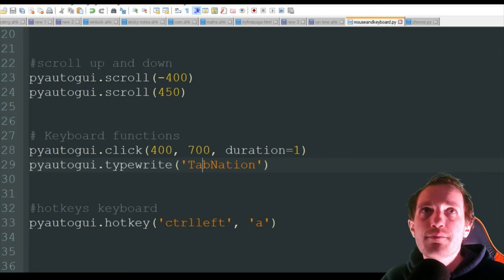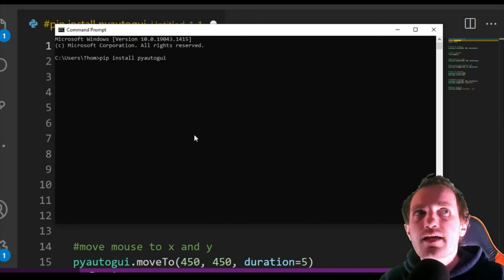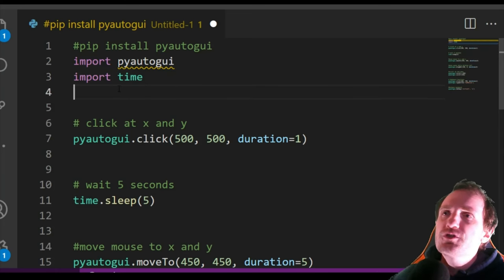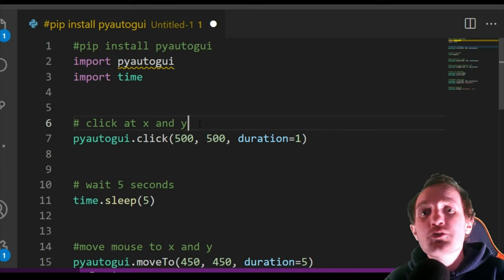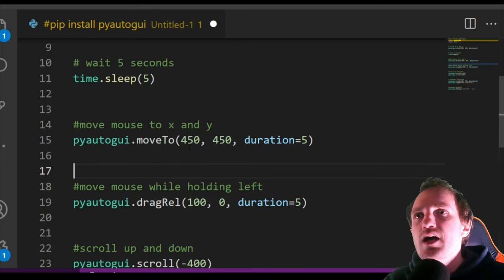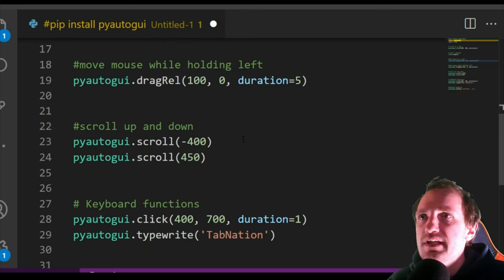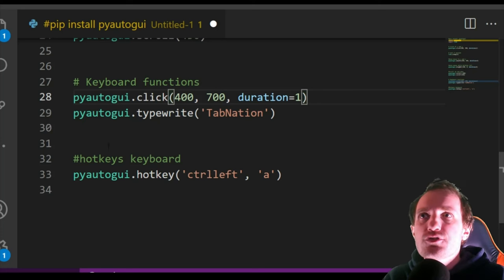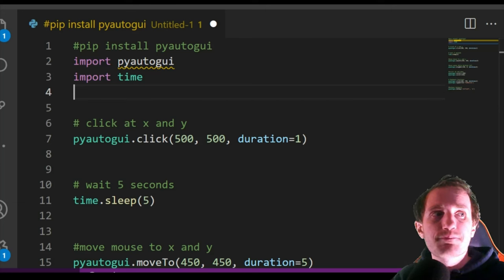Python - Automate Keyboard Presses and Mouse Clicks (Great For Gaming and Job)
Don't forget You can run pretty much any Python program on Windows, Mac, and Linux personal computers and from large servers through to tiny computers like the Raspberry Pi. You can even run Python programs on Android and iOS tablets.

0:00 timestamps
0:02 Intro
1:25 Set up
4:20 Click
4:51 Move mouse
5:55 Move mouse & Hold
6:30 Scroll
7:11 Typing
8:00 Press keys
8:22 Wrap up